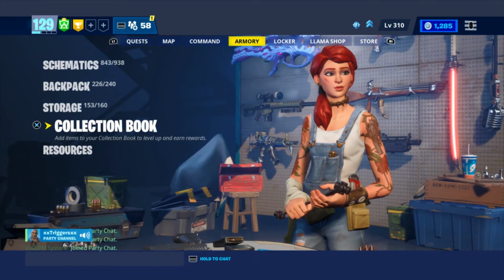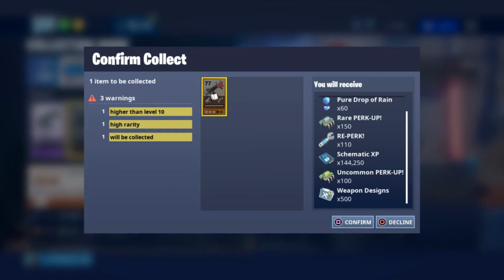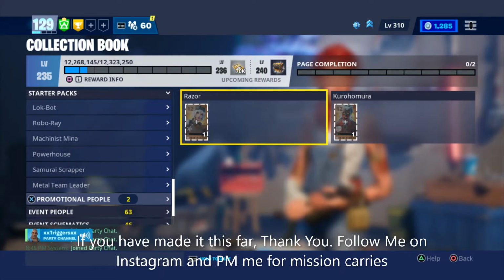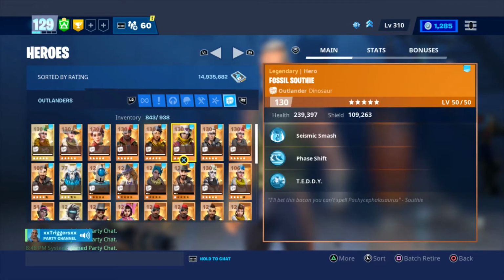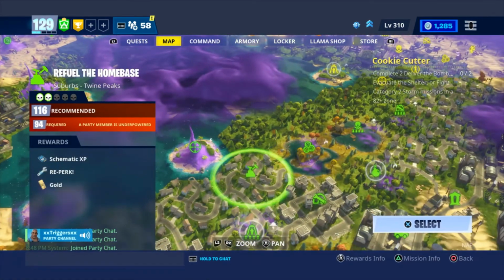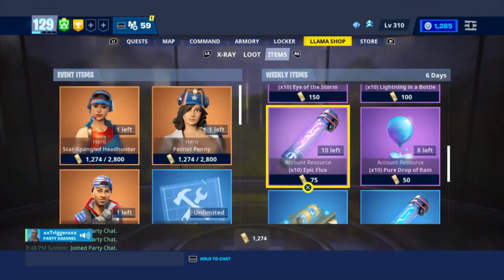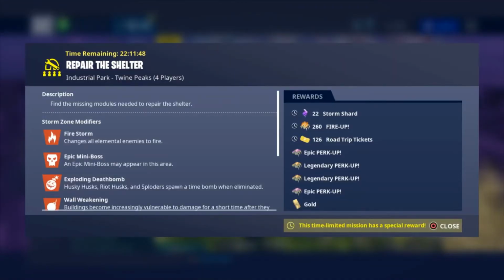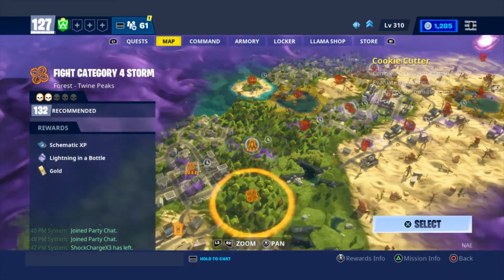How to get Legendary Event Schematics WITHOUT using a Weapon Voucher in Fortnite Save The World!!!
Remember you must own an epic schematic all ready. It's worth spending V-Bucks on certain Llamas when they have these schematics that you're wanting. For those that do know about this just REMEMBER not everyone else does.

I'm just your average gamer. I stream on twitch, but have taken a short break due to family and personal reasons. I mainly play Fortnite Save The World and Black Ops Cold War. I do play Battle Royale mainly for challenges and with Black Ops I play both Multiplayer and Zombies. I play games for fun. I also try to come up with easier ways to get missions done quicker and easier along with using as little as possible to complete missions(Save The World) I do have an alt account that I play on.
I had a traumatic head injury happen 6+ years ago and I do have a stutter and struggle with PTSD hints the name Triggers.
I will play with anyone and will not judge you. Keep it clean with others that are in the lobby with us. HERE TO HAVE FUN, NOT HAVE A PILLOW FIGHT.